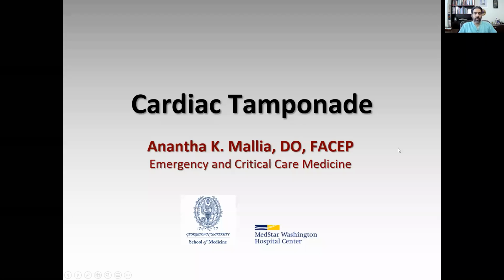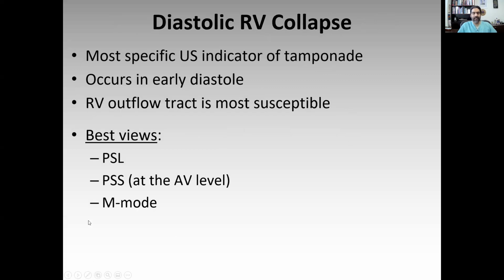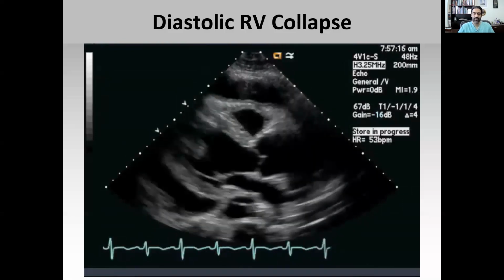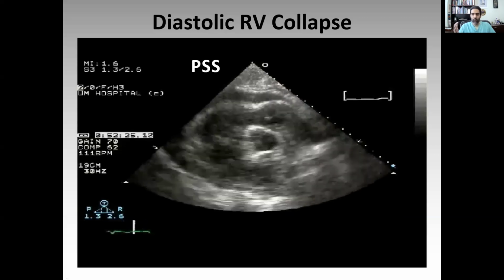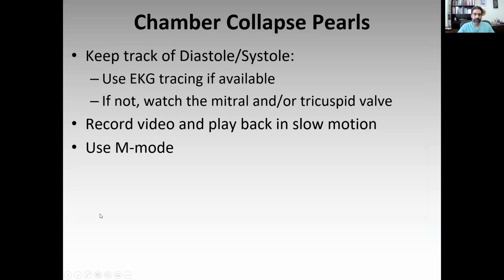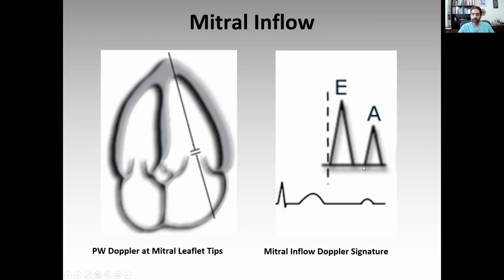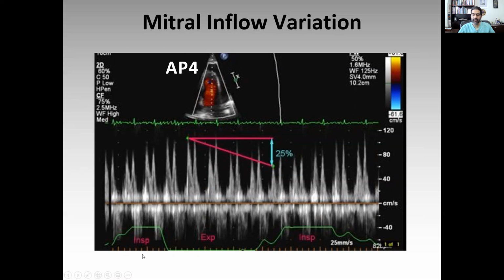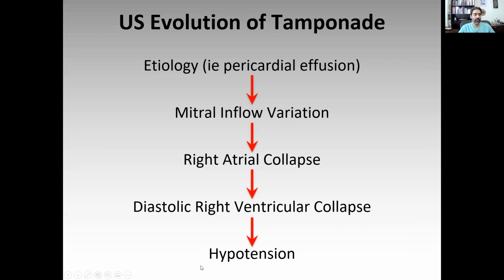CCUS: Cardiac Tamponade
Principles and techniques for the diagnosis of Cardiac Tamponade in the Critical Care setting